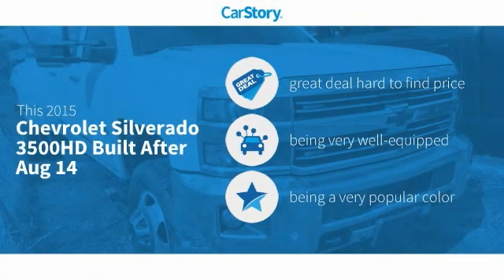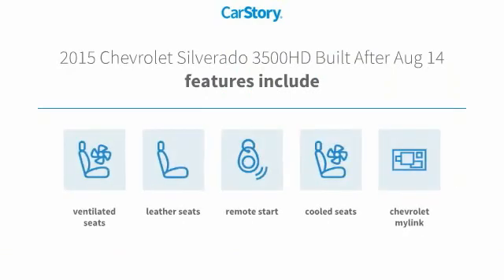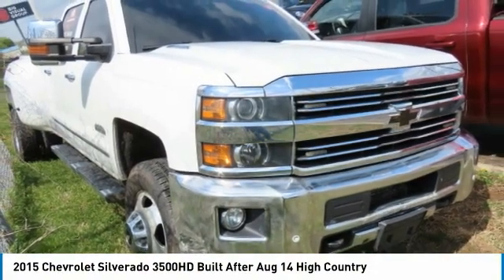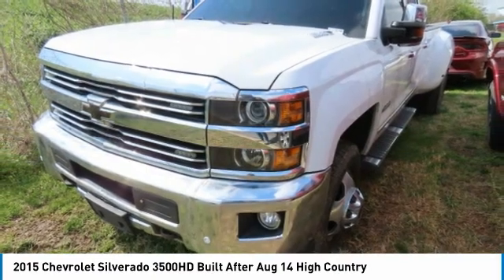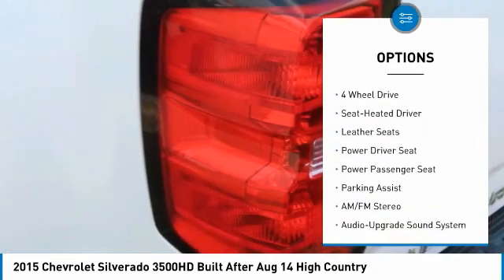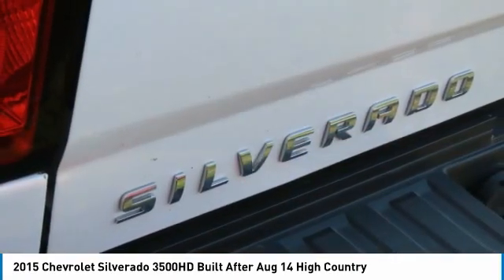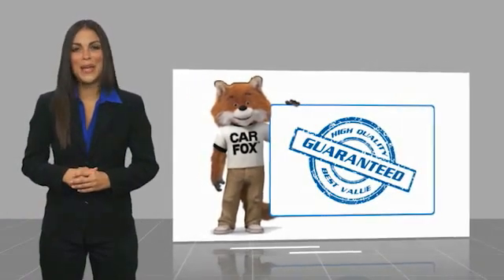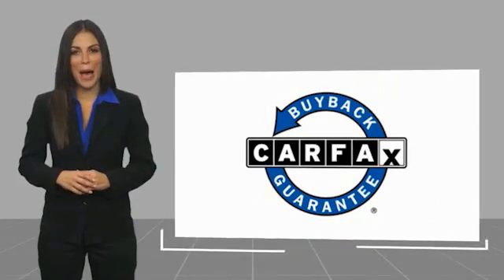2015 Chevrolet Silverado 3500HD Built After Aug 14 NG177810B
2015 Chevrolet Silverado 3500HD Built After Aug 14 High Country

Freeland CDJR
5800 Crossings Blvd